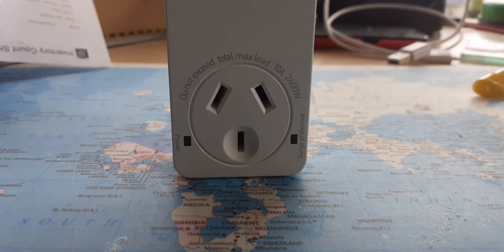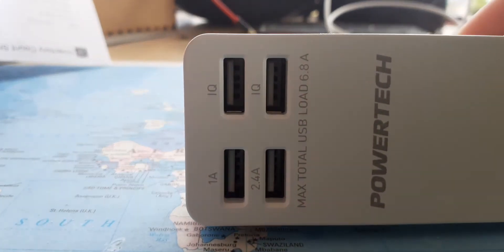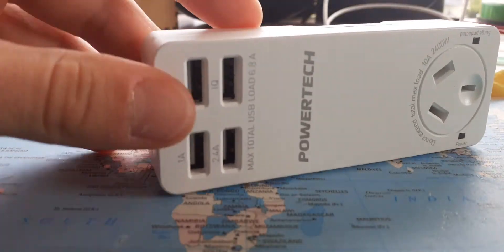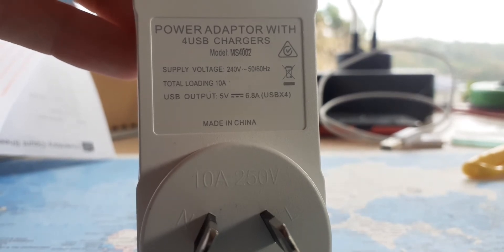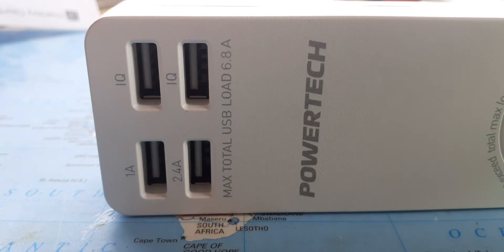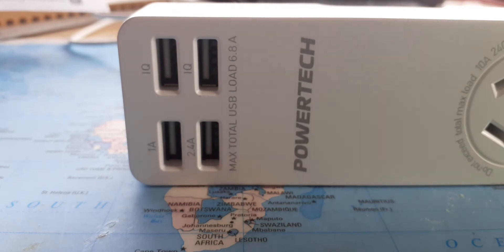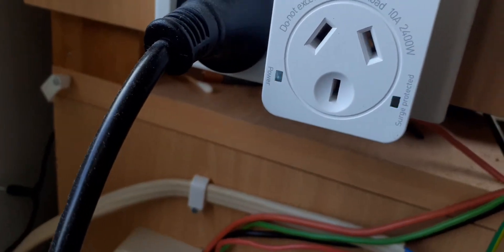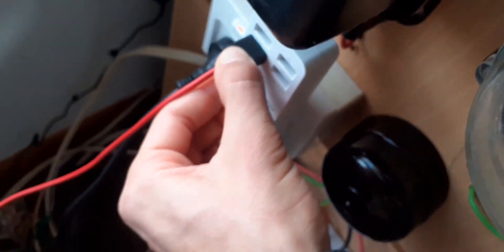(Review) Powertech USB charging station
Thumbs up to this usb charging adaptor from my local electronics store. It works a treat, worth the money and charges quickly.